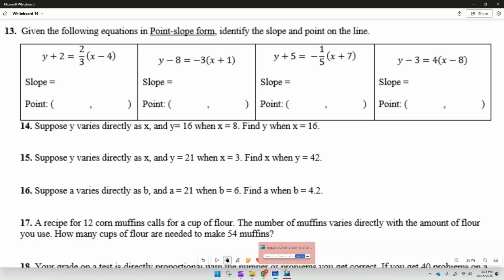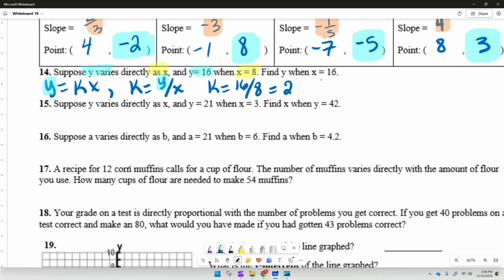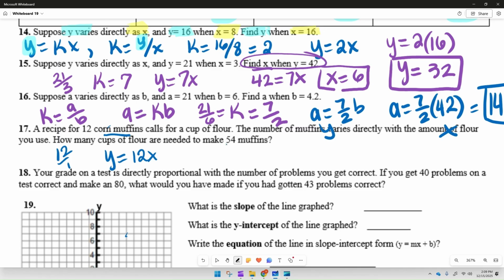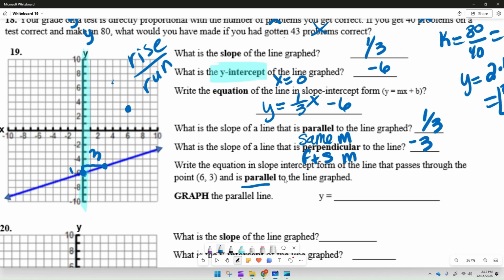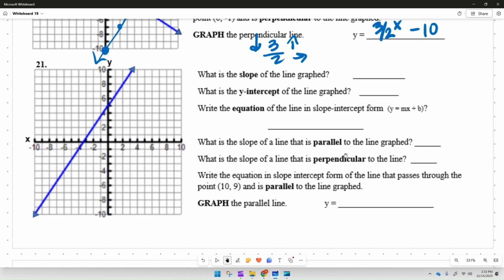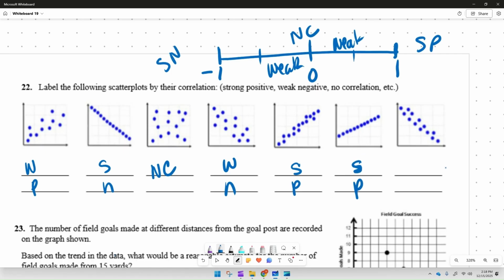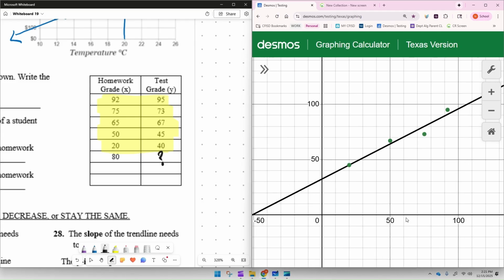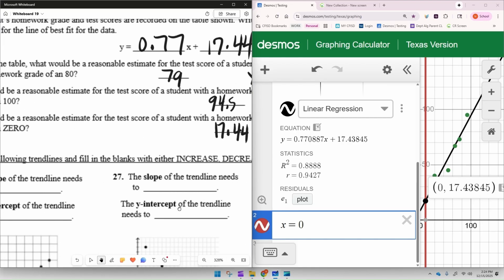Final Review P2